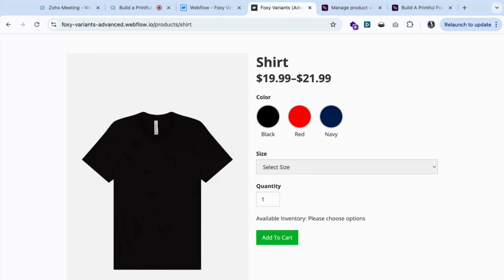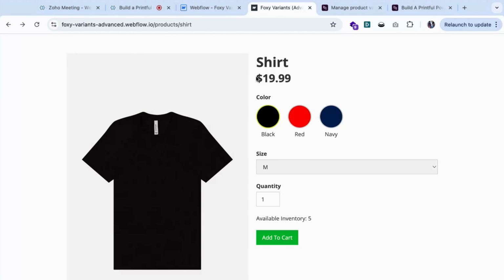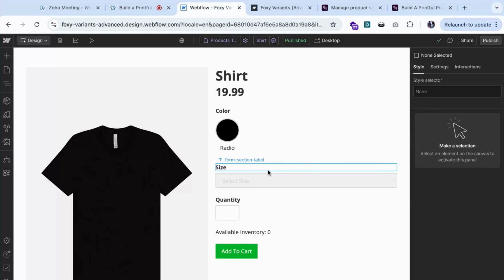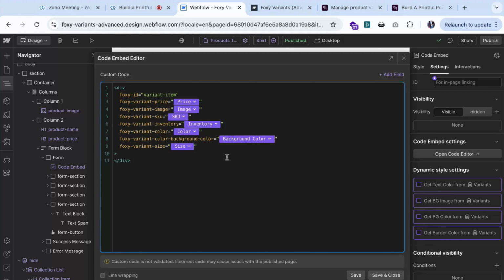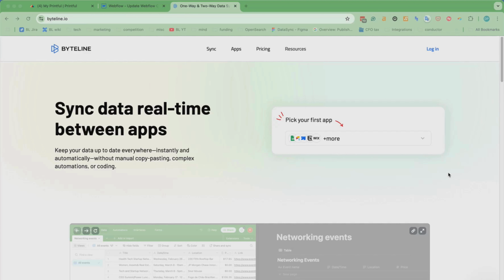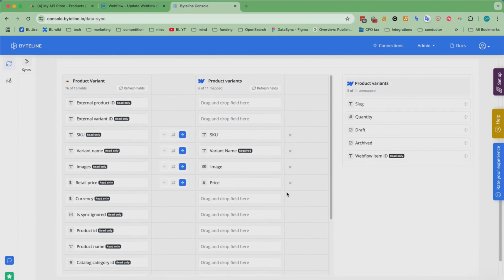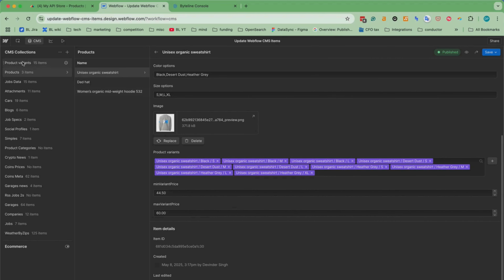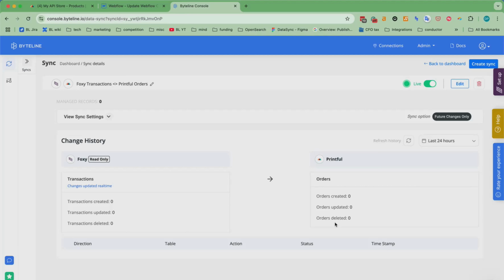Build a Printful powered online store with Foxy, Webflow, and Byteline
In this recorded webinar, we'll cover automatically syncing Printful product data with Webflow CMS and sending Foxy transactions to Printful for fulfillment (both via Byteline).